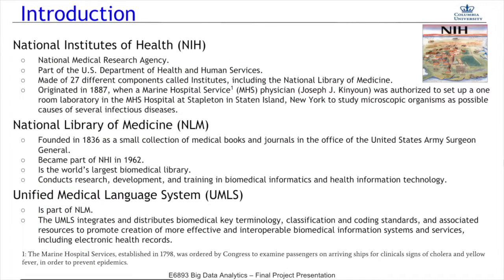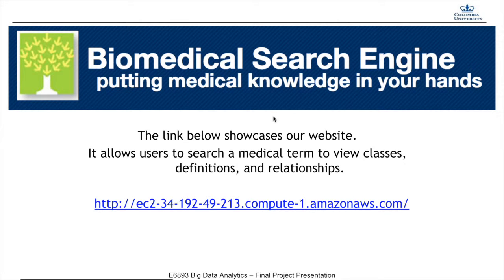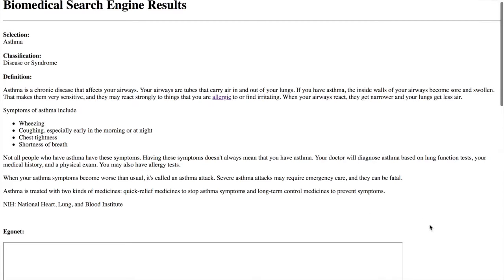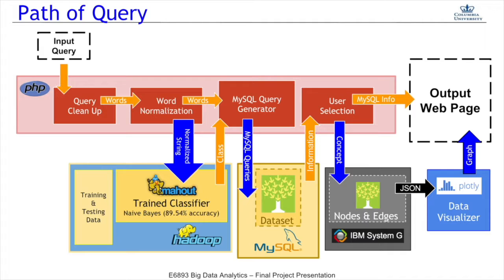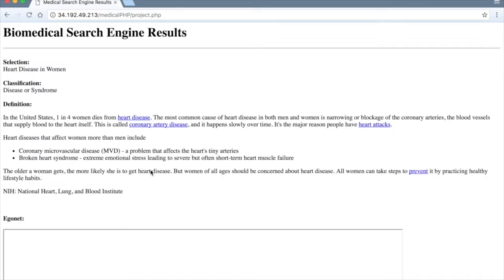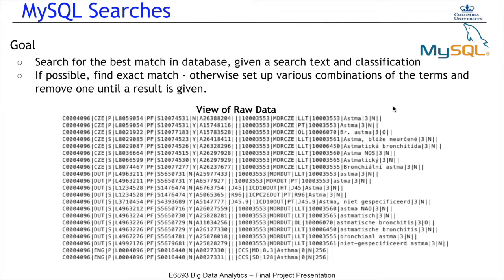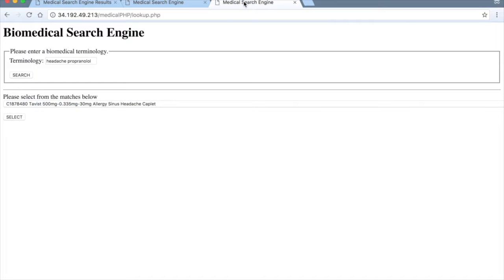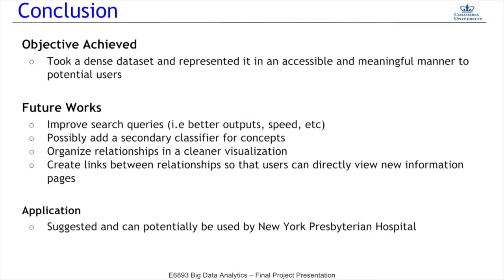E6893 Final Project: Biomedical Search Engine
Fall 2016
Columbia University

Team Members: Mohammad Zaryab, Jose Alvarado, Josh Jacobson

The slides above provide a brief demo and description of our final project of the semester.